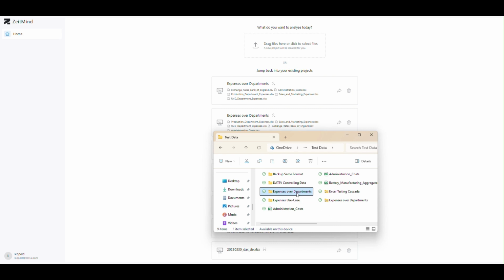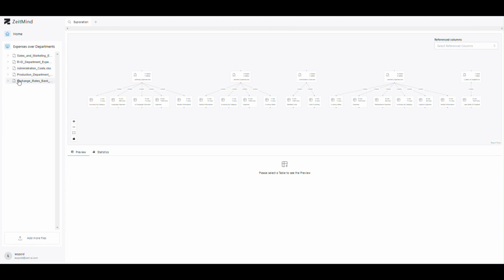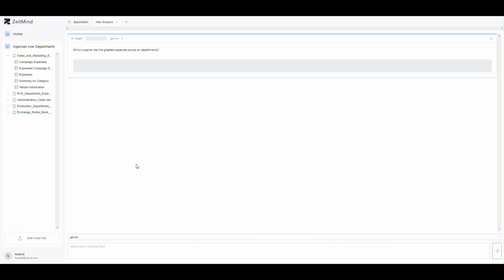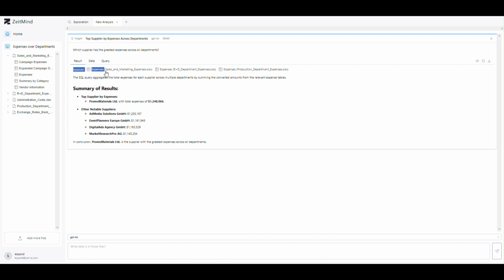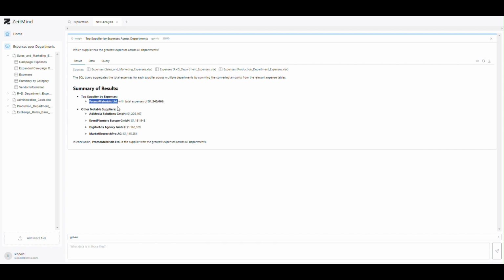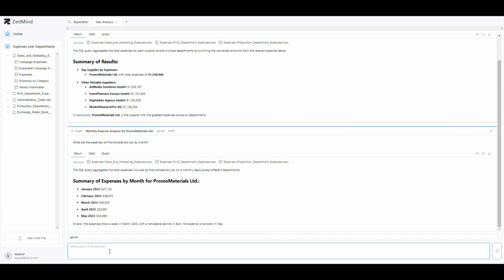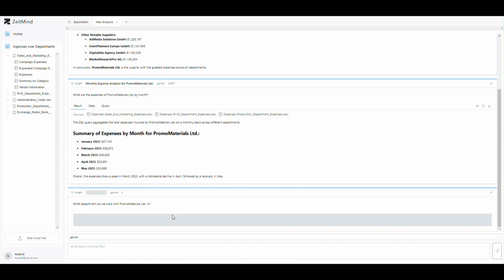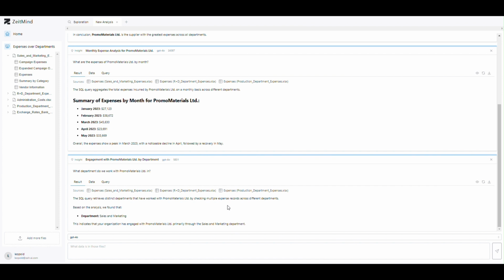ZeitMind for Expenses Data